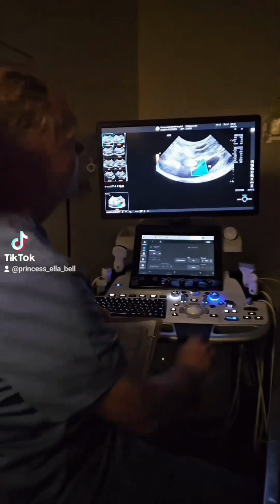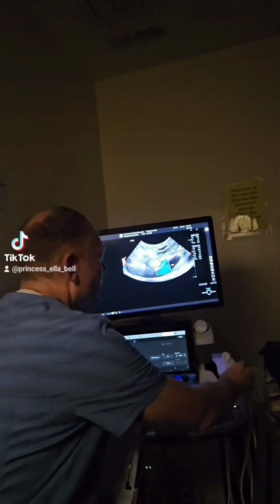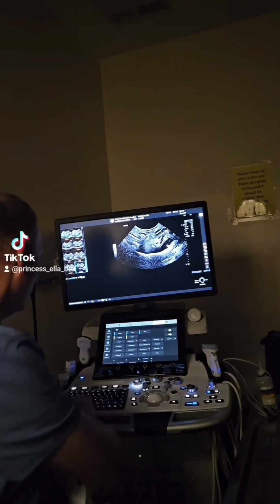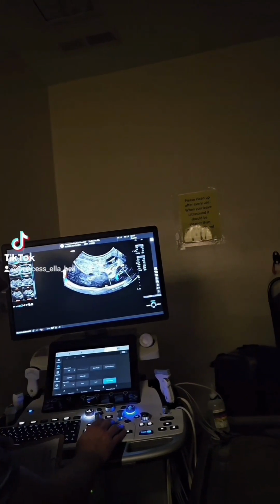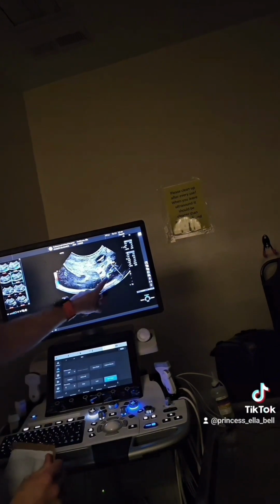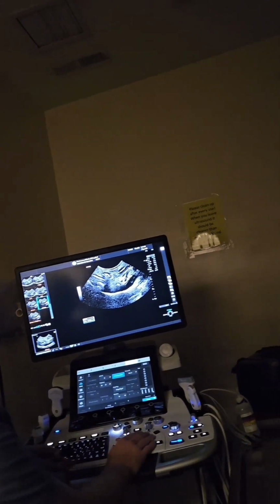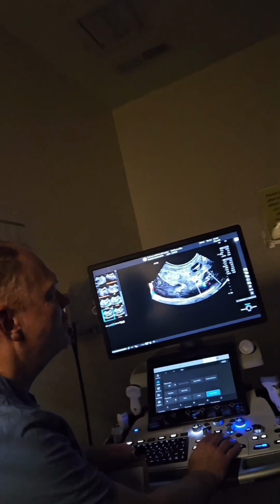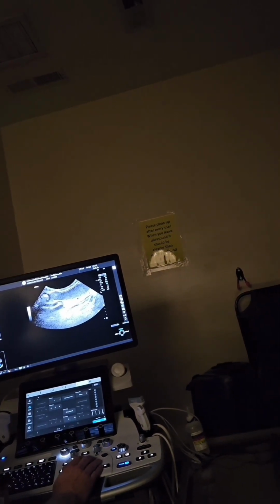Vet explaining life-saving liver shunt sugery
My sweet baby girl Ella-bell, now 2 1/2 years old, having seemed healthy her entire life besides the occasional reflux of stomach bile if she went too long without eating and itching licking snd chewing at her nails, which we thought was just allergies, start having seizures 2 days before Christmas 2023. She had been put on a prescription allergy medication to hopefully help alleviate the symptoms just a few days prior.  After doing some research on the possible side effects of the medication and taking her to the vet, I decided to take her off of the medication and see if the seizures would stop.  They did, and I thought all was good until a few weeks later, she started having them again.  I took her to the vet again, and after having some expensive blood work done, she was diagnosed with advanced liver disease.  I was in shock because she was so young.  I thought only old dogs got things like that, but I was wrong.  Very, very wrong.  Not only can young dogs develop liver disease, but they can be born with a genetic defect called a liver shunt.  So she had had this condition her entire life and it didn't present itself until she had taken the prescription medication because her liver couldn't filter it out of her system, which resulted in an overdose of the medication that her tiny body couldn't handle and why she started having seizures.  In order to confirm the suspected diagnosed, she had to have even more extremely expensive tests done, including an $800 ultrasound.  This video is the surgeon shecwas referred to by her general care vet explaining why she needs this life saving surgery as well as why it will be twice the price of what it would normally cost for a larger dog.  My sweet Ella-bell, who brings joy to everyone who meets her, is now in need of a miracle.  The surgery she needs has an 80% success rate, but in order to get this life-saving surgery, which I can't afford due to being disabled and unable to work enough hours to earn the money to even make payments if I financed the cost of the surgery on a credit card.  I need help to save my poor baby's life.  My sister has kindly created a Go Fund Me account to help offset the cost of the surgery and expensive blood work she will need for several months after the surgery to ensure the toxins that have built up un her body are coming down after her liver starts doing its job to filter out those deadly toxins.  PLEASE HELP!  If you are unable to donate yourself due to financial issues of your own then please share this video snd her Go Fund Me link on all your social media feeds.